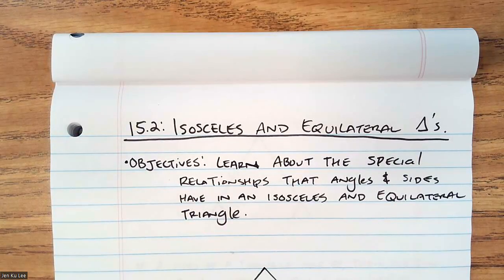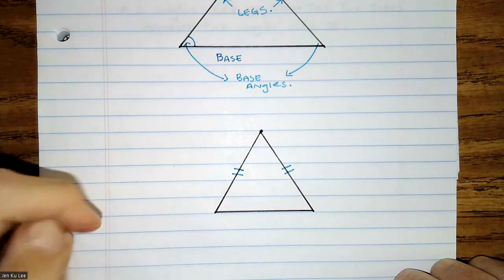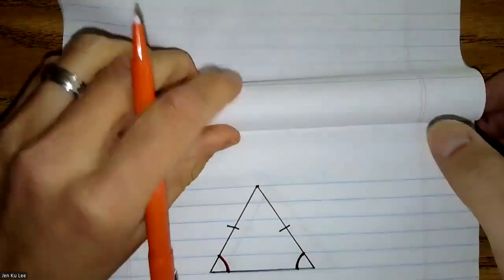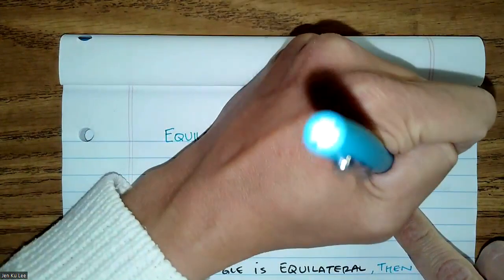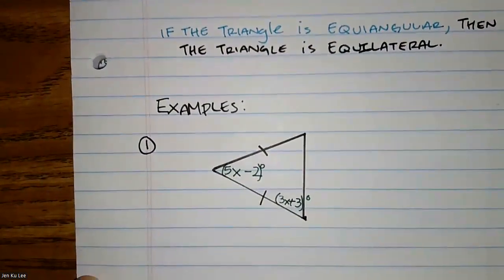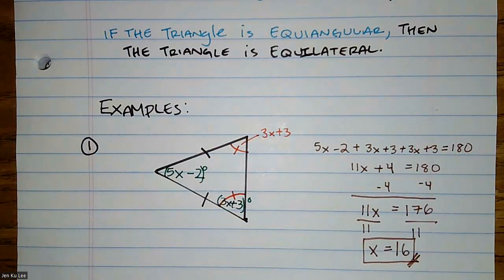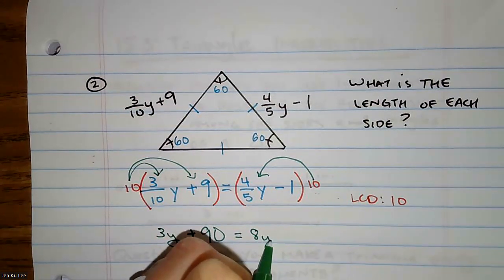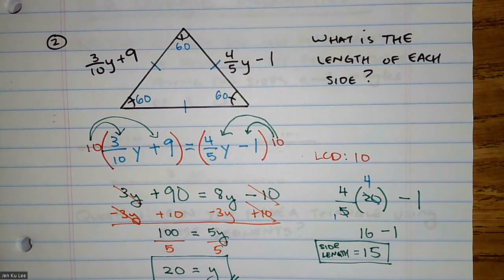Isosceles and Equilateral Triangles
Detailed look at Isosceles and Equilateral Triangles
Section 15.2 in the HMH book.